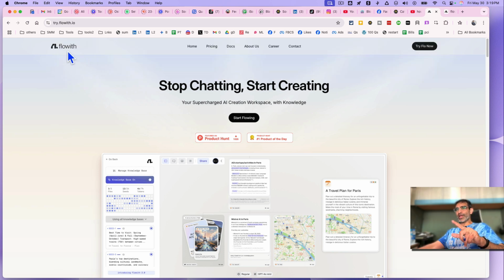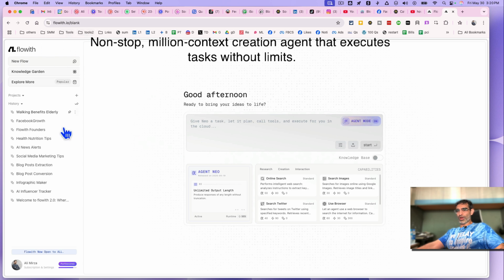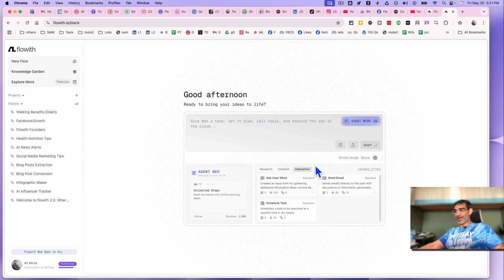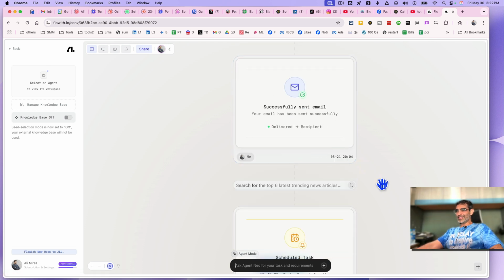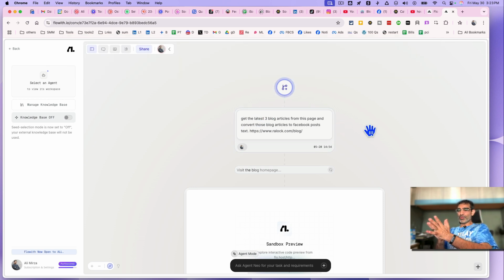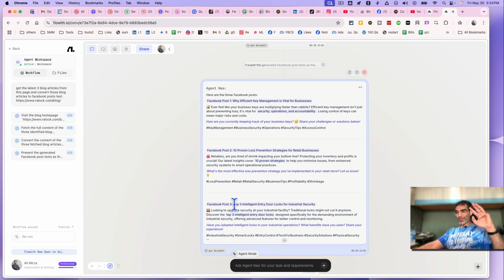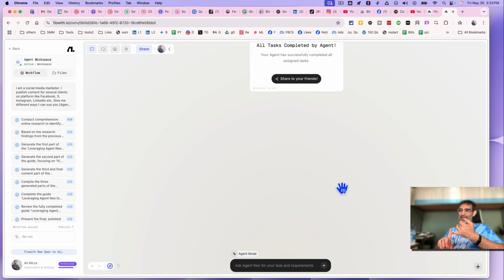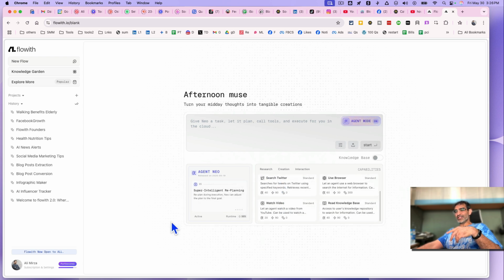How To Use AI Agents To Automate & Schedule Tasks | FloWith Agent Neo Demo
10 Boring Tasks I Outsource To AI: 👇

1. Making videos for Facebook ads
2. Make AI influencers for your brand
3. Optimizing YouTube videos for virality
4. Making videos without showing your face
5. Convert 1 long video in 20+ viral shorts
6. Sending Instagram DMs automatically
7. Making video stories for YouTube
8. Designing Instagram carousels & presentations
9. Creating Social media post graphics & videos